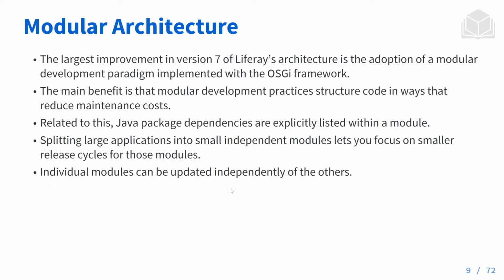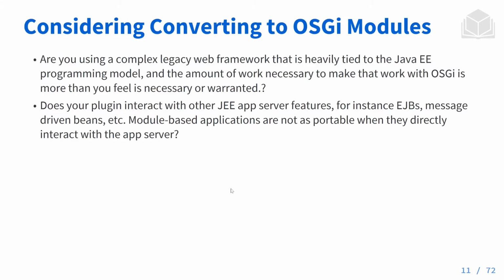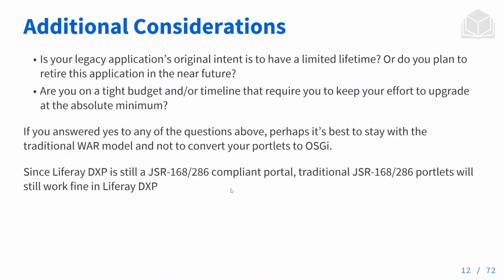Making a Decision About OSGI Conversion